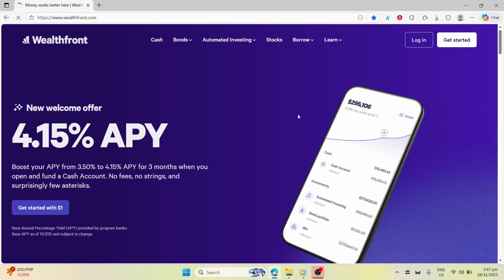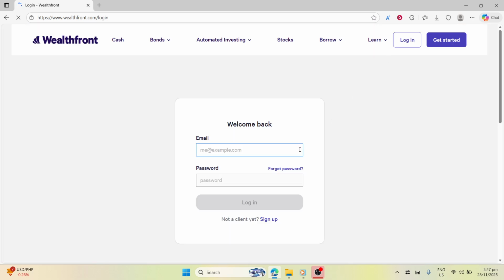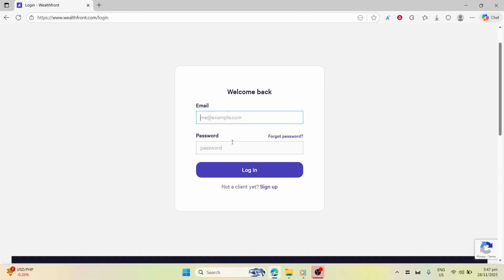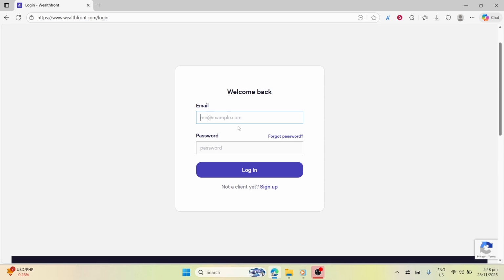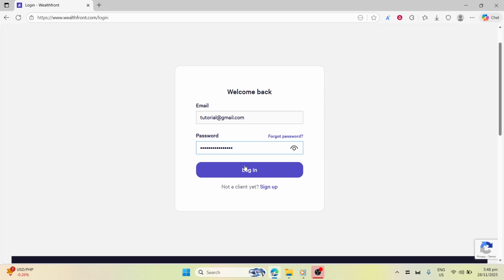How To Sign In To Wealthfront Online Account | Login Tutorial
If you've forgotten your password, use the Forgot Password? link to reset it easily!